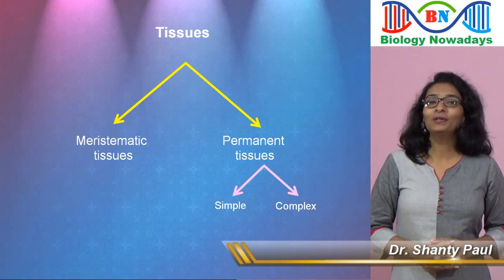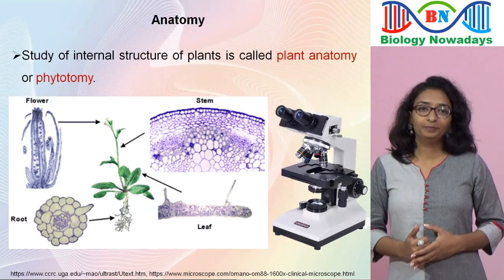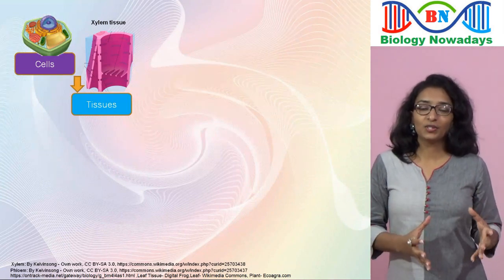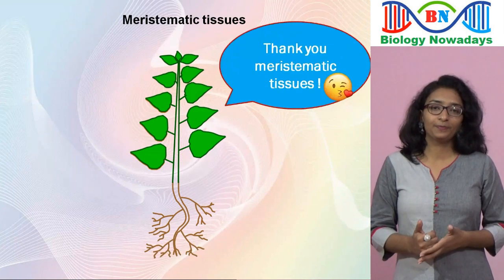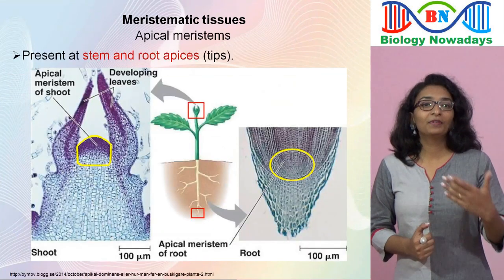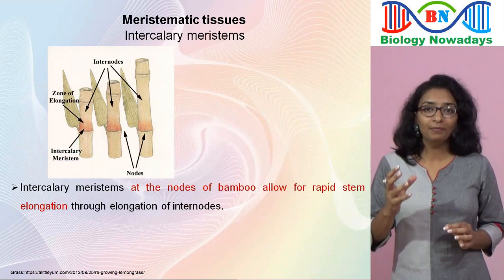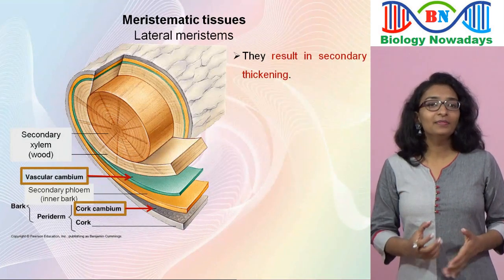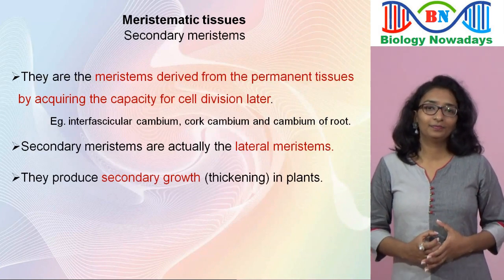Meristematic tissues | Anatomy of flowering plants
Meristematic tissues | Anatomy of flowering plants | NCERT Class 11 biology | NEET

In this video, Dr. Shanty Paul explains the meristematic tissues (apical, intercalary and lateral meristems) in detail, using simple animations. This video is primarily designed for class 11 NCERT biology students but it will be useful for all those who are interested in learning biology. Also this video will be very helpful for students preparing for NEET/ AIIMS/ JIPMER/ KCET exams.

Main topics covered in this lecture:
1:17 - What is plant anatomy/ phytotomy?
4:02 - What is a tissue?
5:06 - Meristematic tissues
6:34 - Classification of meristems (apical, intercalary and lateral meristems)
10:33 - Difference between primary meristems and secondary meristems